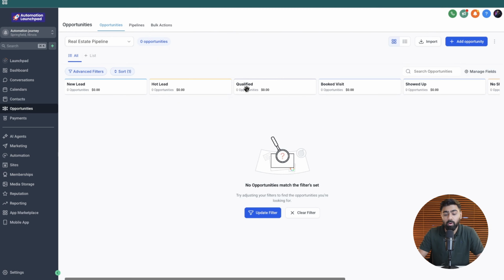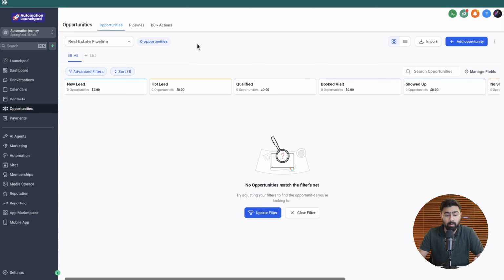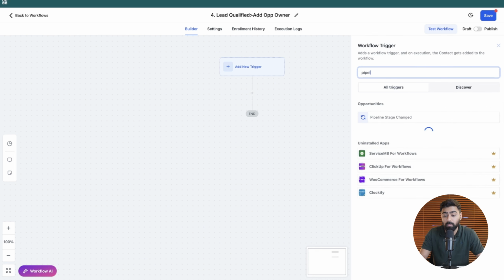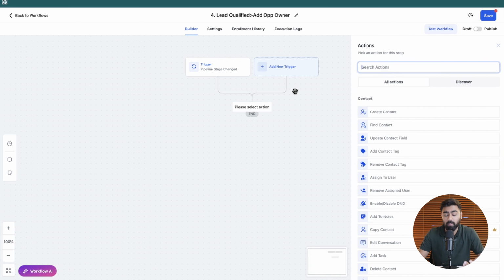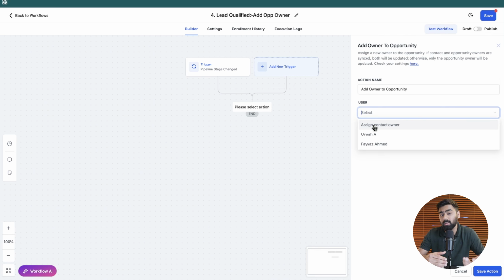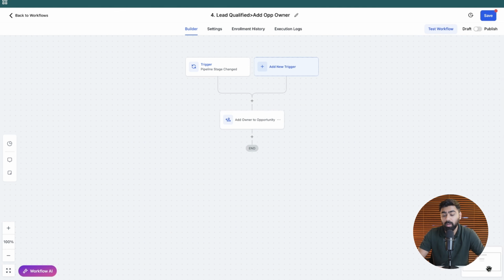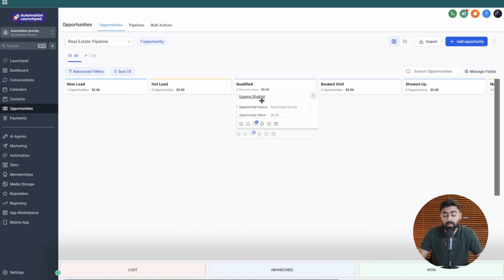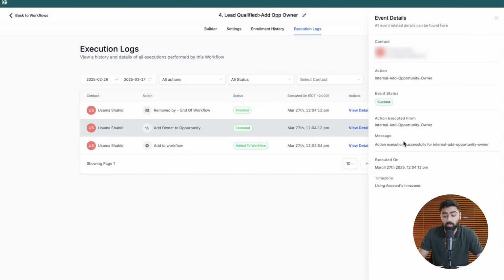How to Use the Add Opportunity Owner Action | Part 5 Go High Level Automation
In this video you will learn How to Use the Add Opportunity Owner Action.